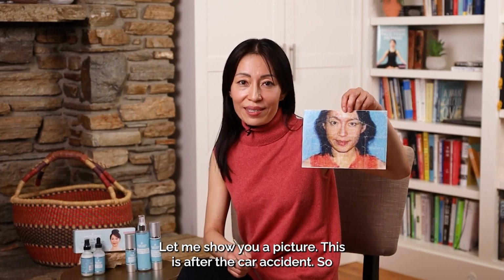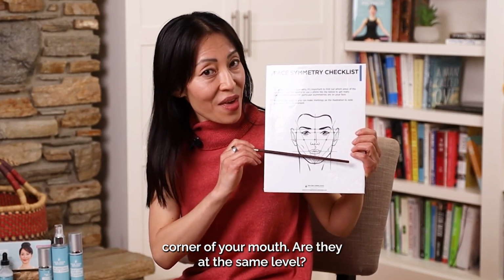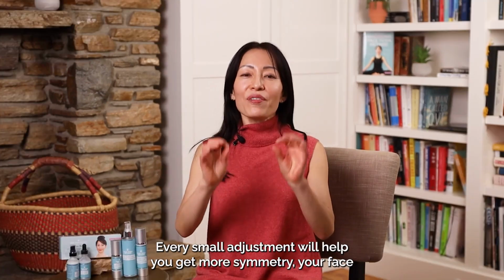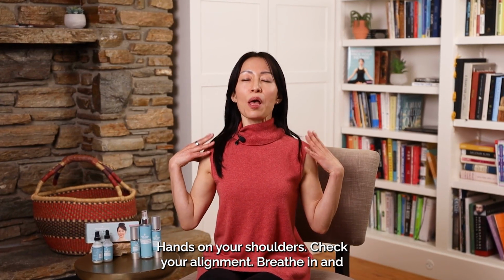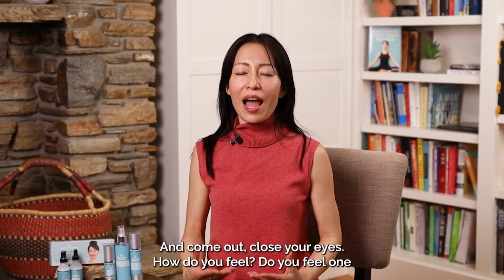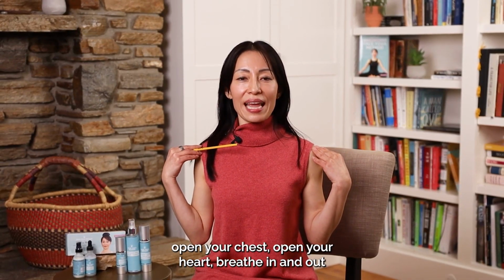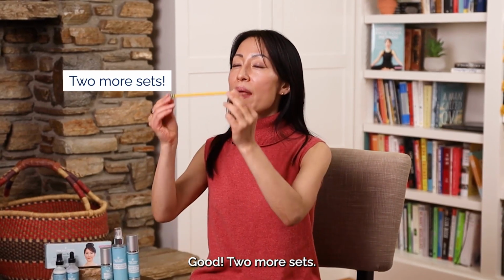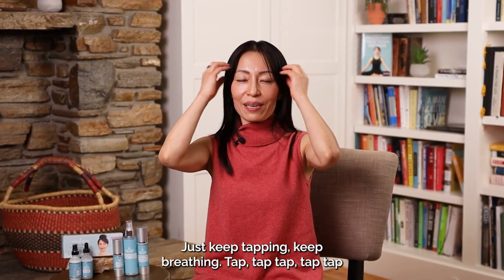Facial Symmetry | Make Your Face Symmetrical With This POWERFUL Routine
Have you been wanting your face to be more symmetrical?   Fumiko today will be walking you through how to make your face symmetrical with this POWERFUL routine.  You maybe using Face Yoga for anti aging, but it also with help with facial symmetry!

Through the Face Yoga Method achieving facial symmetry is possible at home!  If you are looking to just reduce face wrinkles or face symmetry we have you covered.

Watch the entire video to learn more.

💃 Change Your Face, Change Your Life Today!

Video Breakdown:
0:00 - Intro
0:28 - Do you look at pictures and think something is wrong with them?
4:04 - Body tention release pose
5:39 - Smile Lifter Pose

Other Face Yoga Method Videos:
This Face Yoga Program Will Tone Your Face In 6 Weeks

Face Yoga Method Resources:
Yes! You can take years off of your face 100% naturally! Try the free Face Yoga video routine now!

Find out the habits that age you and learn how to reverse the damage in this quick, free quiz:

Put an end to ‘turkey neck’ and ‘double chins’ with this handy, free guide:

Want to find out more about the pro-aging power of collagen? Grab this free recipe book today:

Face yoga helps you walk with confidence through the world. Our powerful, pro-aging techniques will help you look young again, rewind the clock and feel youthful in heart and apparence.